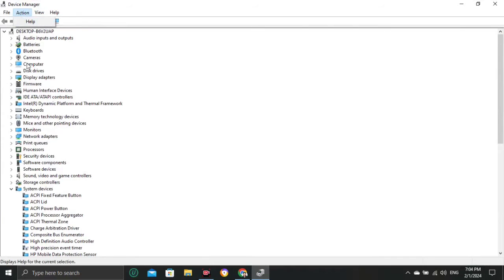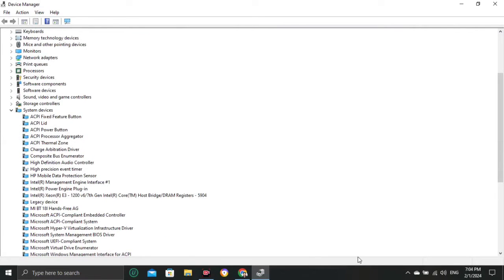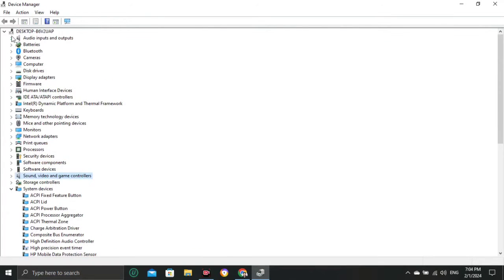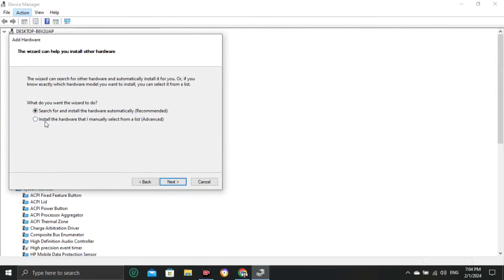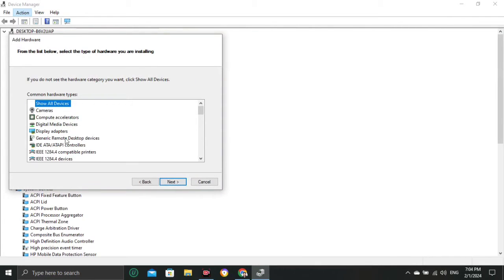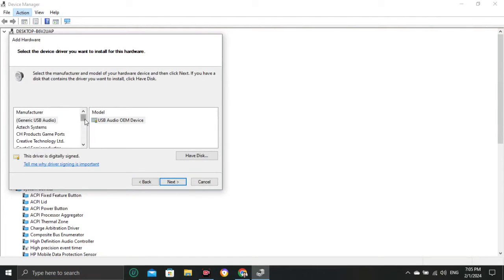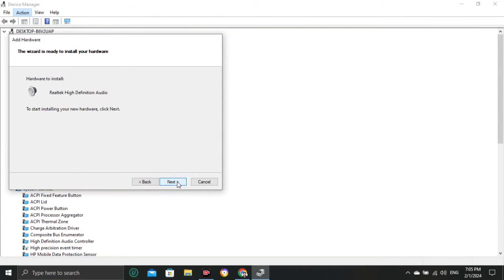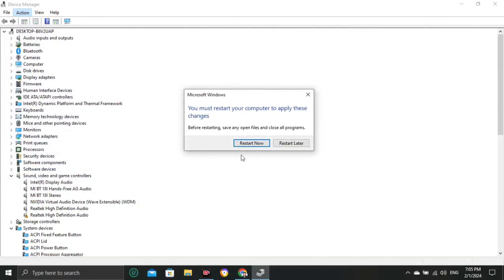How To FIX Sound, Video and Game Controller Missing from Device Manager | [ 100% FIXED ]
This method will work for any device and drivers in the device manager.
Please 🆂🆄🅱🆂🅲🆁🅸🅱🅴 to the channel for more upcoming videos.